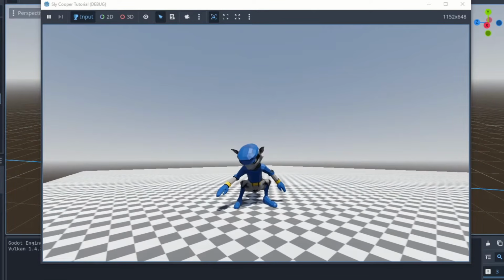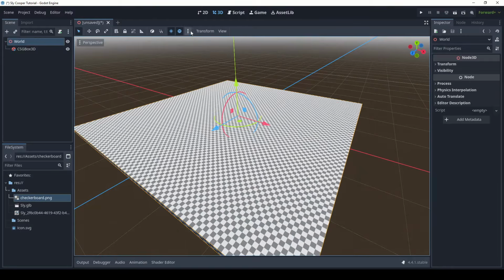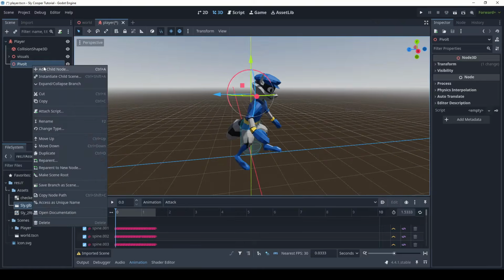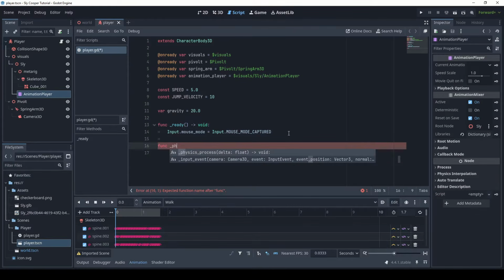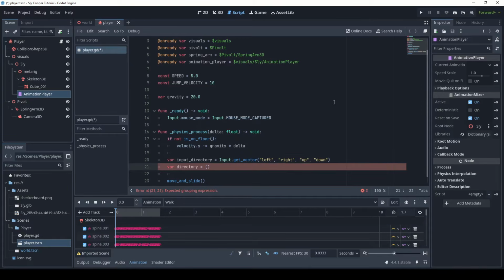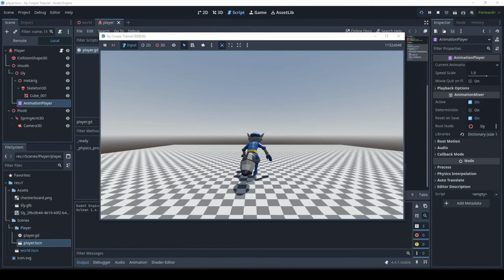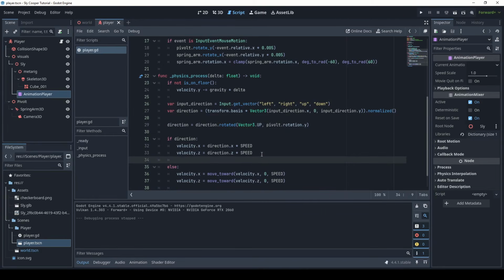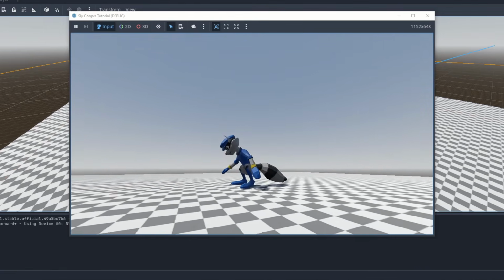Sly Cooper in Godot – Episode 1: TPP Character Controller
Welcome to the first episode of my new godot series!
In this tutorial, we’ll start building a third-person character controller in Godot 4.4, inspired by the Sly Cooper games.

In this episode, I will show you:
- how to set up a basic 3D scene,
- how to import a 3D character model,
- how to implement gravity and movement logic,
- how to rotate the camera with mouse input,